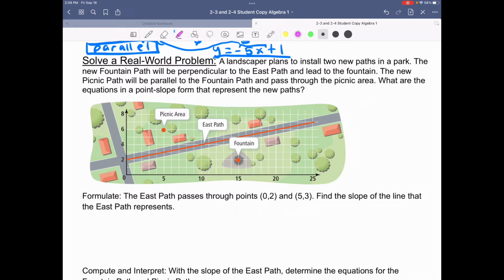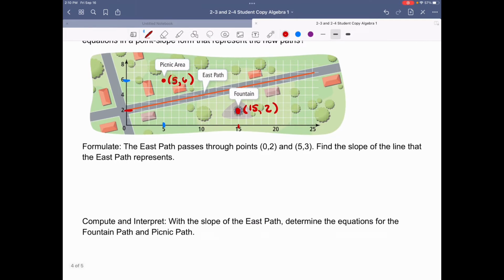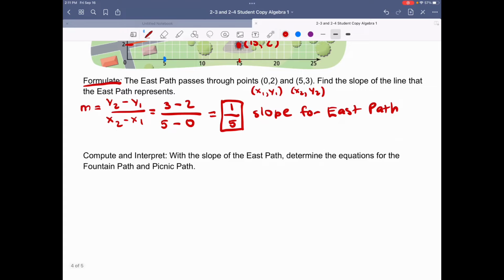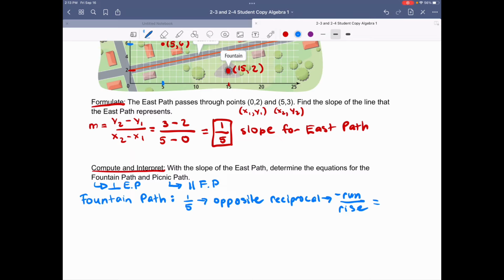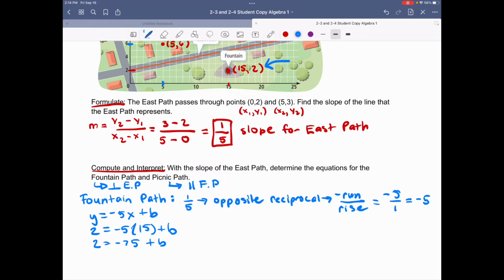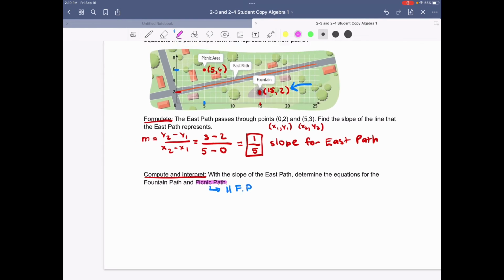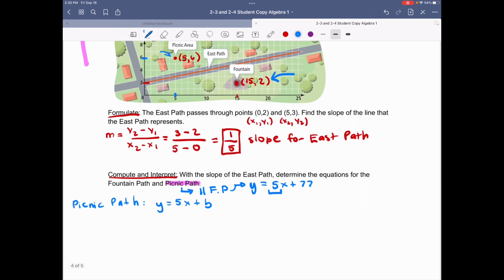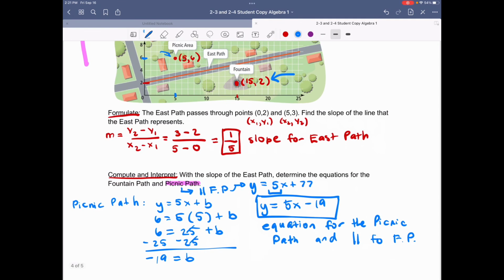2-4 Algebra Part 2